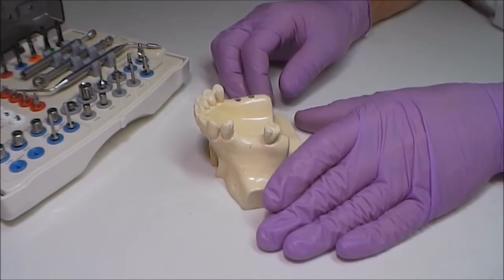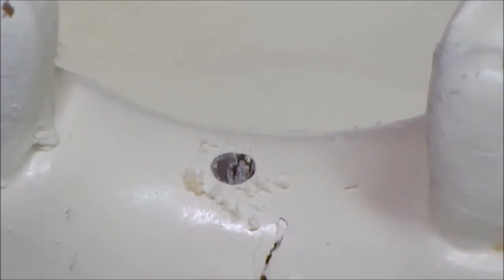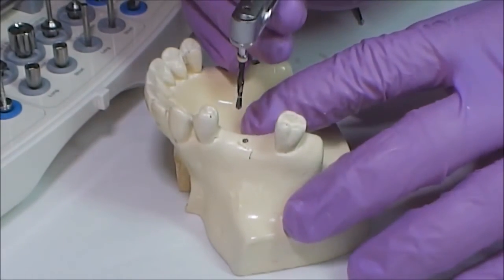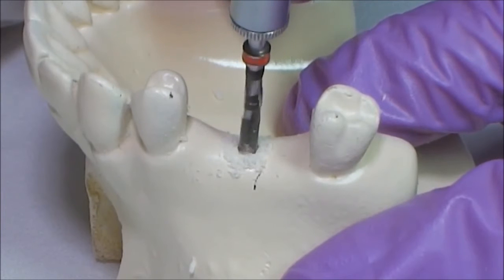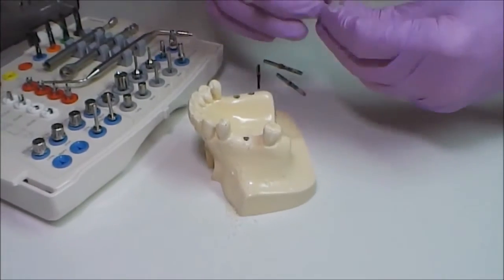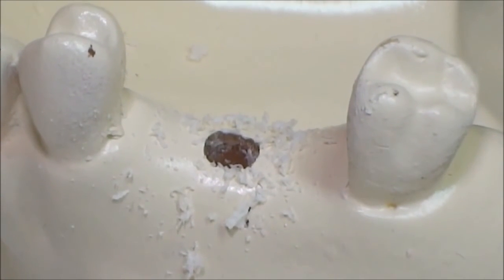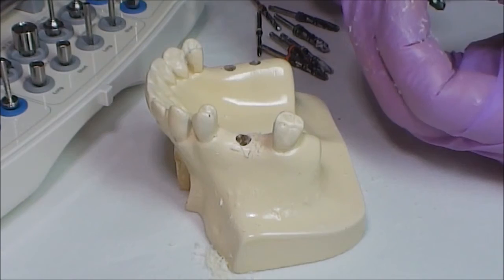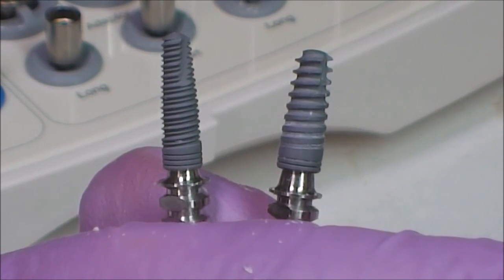Bio3 Implants surgical protocol 5.5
Сonical connection with inner hex provides precision implant–abutment connection and therefore, influences well on the stability process of permanent dental prostheses. 12° taper provides this connection with perfect fitting and tightness. Conical connection is absolutely bacterial dense and shows excellent results in compression reduction in implant’s cervical part.